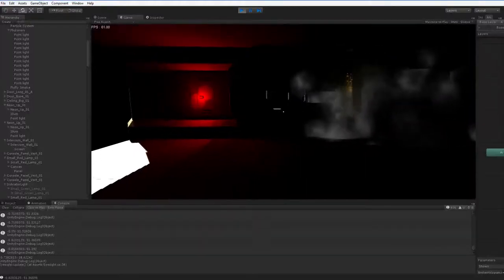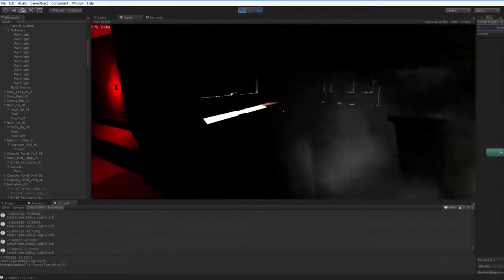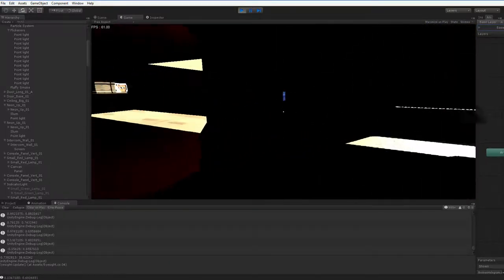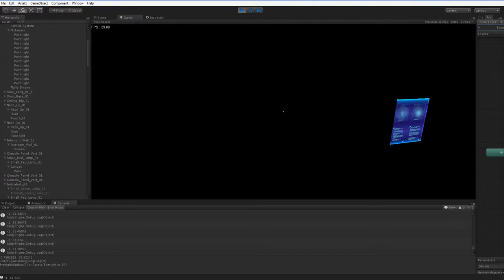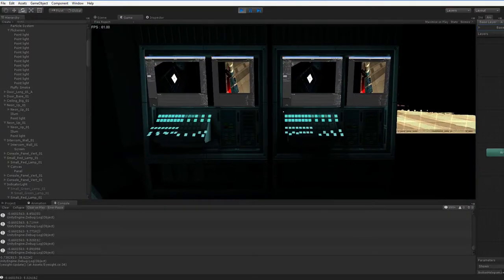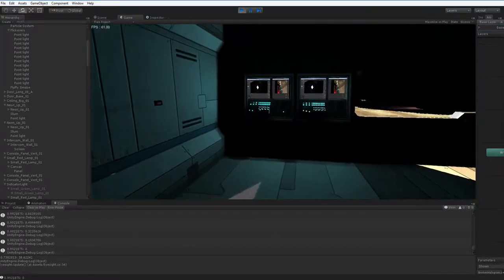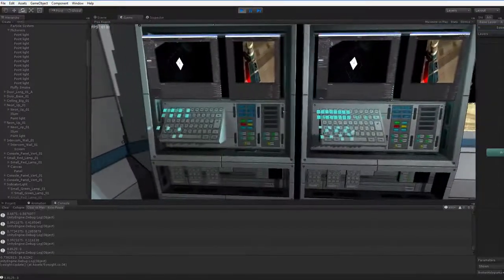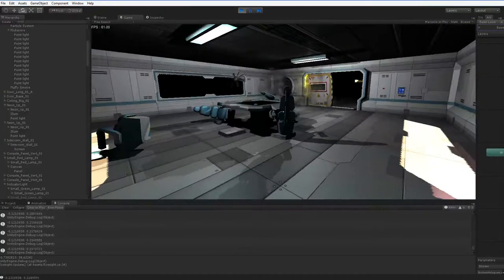Interface Station: Room 5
It's all busted up!

Still just making stuff look kinda nice. What kind of gameplay should I put in... hm...